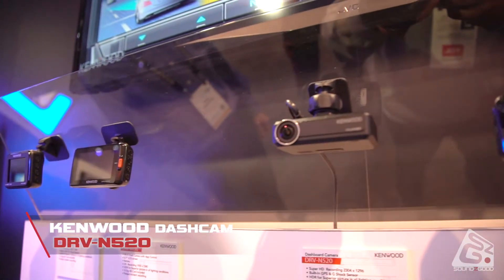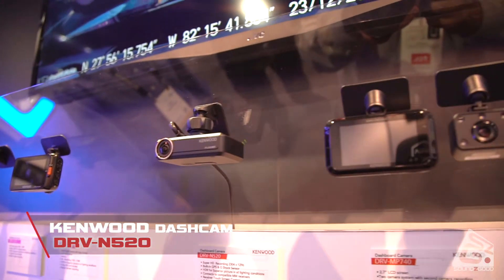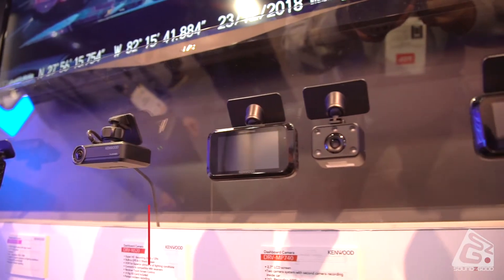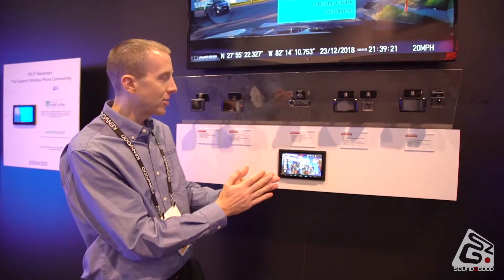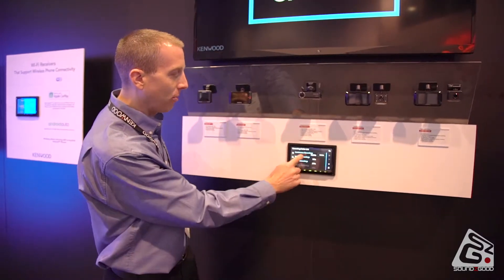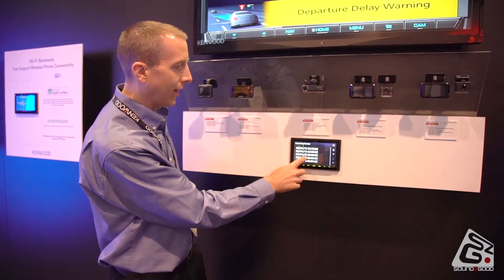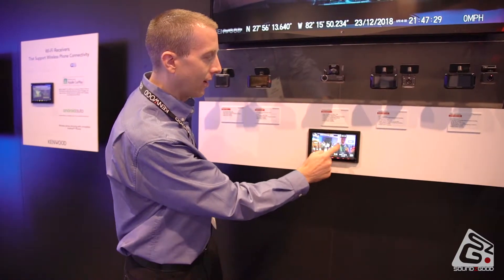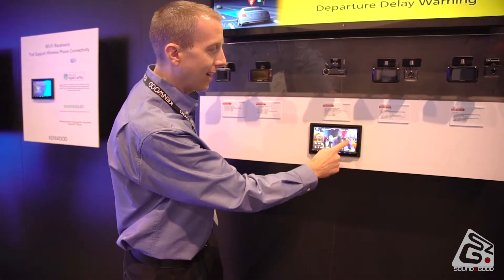Soundz Good Stereo | Kenwood Dashboard Camera DRV-N520 | CES 2019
CES NEW PRODUCT UPDATE!

Kenwood has a line of quality dash cams to keep you prepared in the event of a collision. The camera records in full HD video capturing every event that occurs on the road ahead, and also provides safety features such as collision avoidance. One for example is the DRV-N520.

With linking video and position you are able to display driving footage, as well as direction and position of vehicle on the map when replaying video recordings. Records not only video but also map-linked data, by integrating highly-accurate positional data from the navigation system in the drive recorder. The Touch Control featureallows recorded videos to be displayed on the large screen, and operated from the touch panel. There are plenty more great features that come with these cameras.

Soundz Good is factory direct for all the best brands: Alpine, Pioneer, Kenwood, JL Audio, Hertz, Audison, Focal, Viper, Compustar, Audiocontrol, Jensen and more!

Money can be tight this time of year. Soundz Good makes it easy with NOCREDITNEEDED no interest from 90 days up to 36 months. Stop in for a fast approval!

Sale Bonus
#2 Share this on your page & show us when you come in for a gift with your purchase!
(When you spread the word you help us help you by continuing to keep the savings coming)
#3 GET IN HERE!
#4 Let Soundz Good make your ride sound and look awesome!

We appreciate you spreading the word!